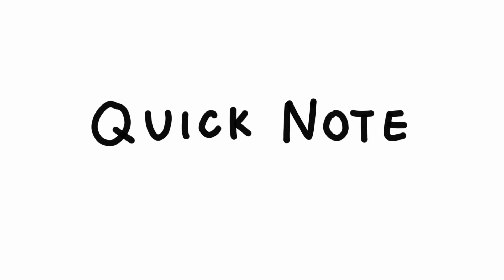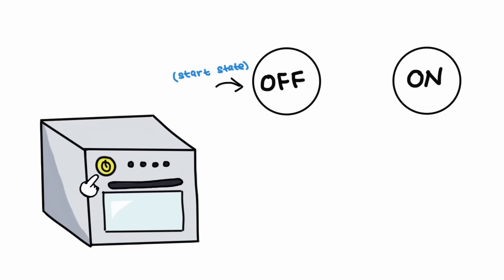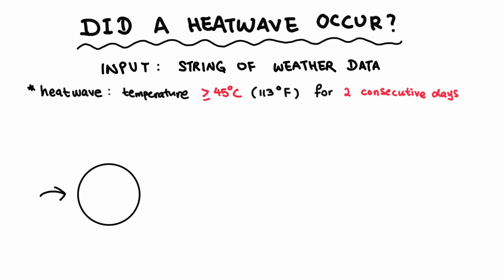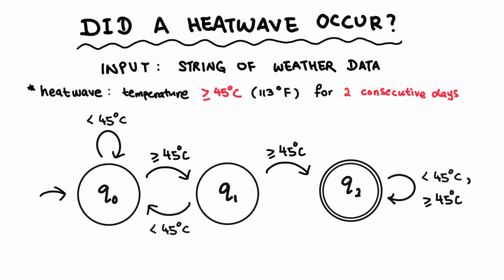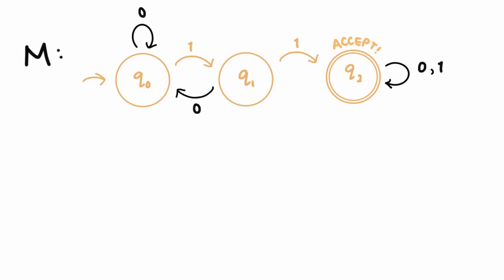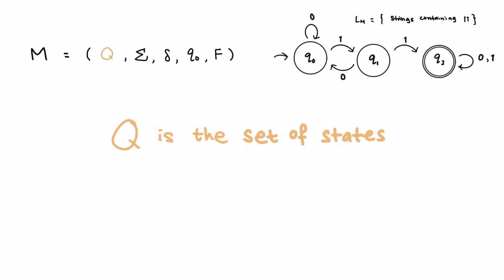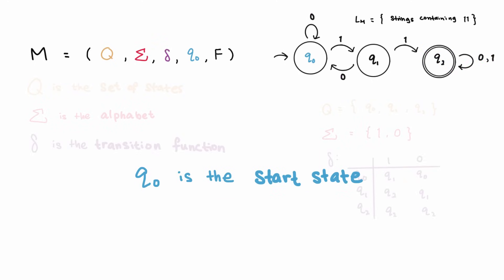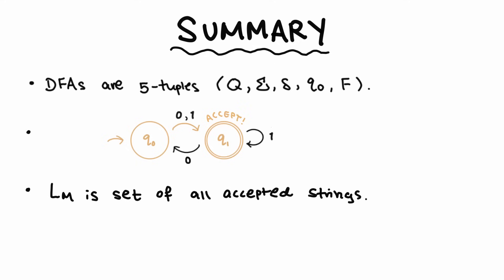Regular Languages: Deterministic Finite Automaton (DFA)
The finite state machine (also known as finite automaton) is the simplest computational model. This video covers the basics of finite state machines, and provides an introduction to deterministic finite automata (DFAs) and regular languages.

Additional resources:

- My previous video on languages. I recommend watching it before this video.

Michael Sipser. 2006. Introduction to the Theory of Computation (2nd. ed.). International Thomson Publishing.
- The main source of my Theory of Computation knowledge (a textbook). Read Chapter 1.1: Finite Automata to learn more about regular languages and DFAs.

Again, this video project could not have been done without the support and guidance of Audrey St. John at Mount Holyoke College, a truly incredible professor-mentor-human.